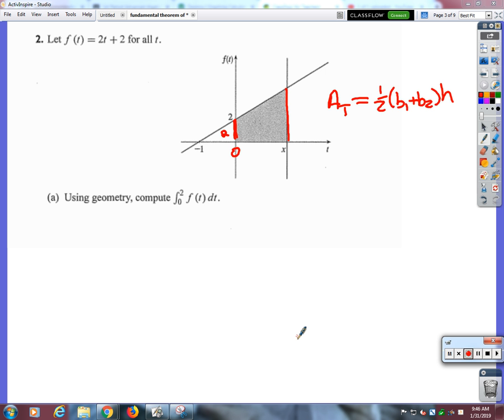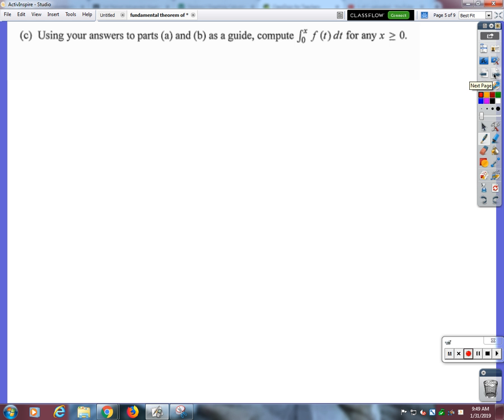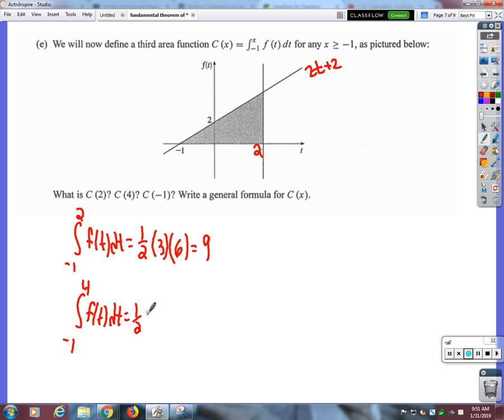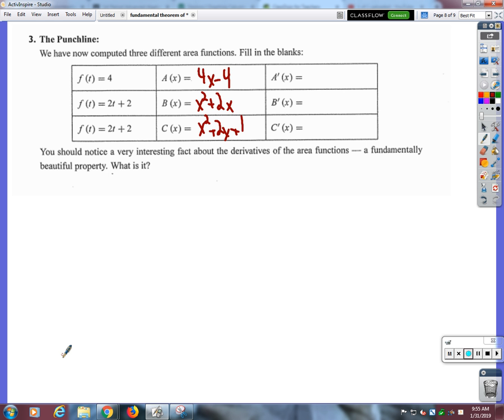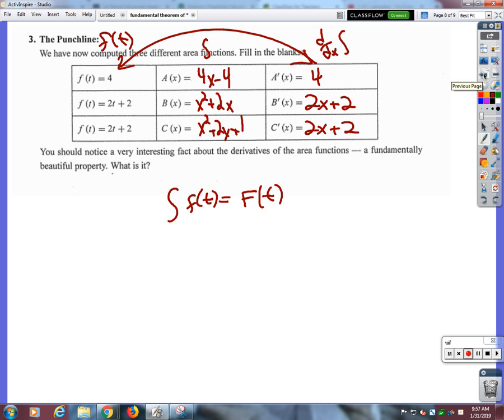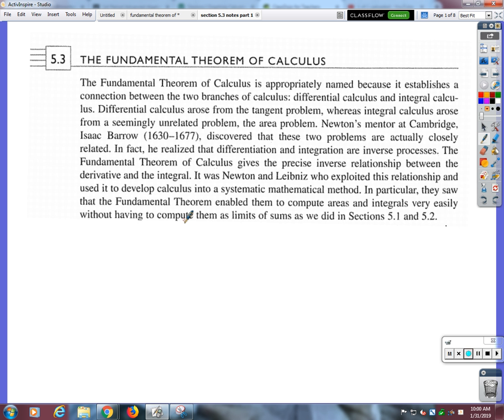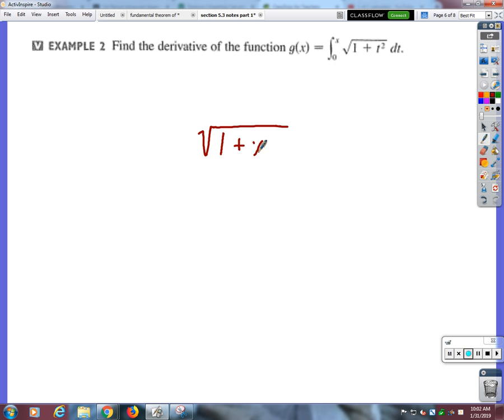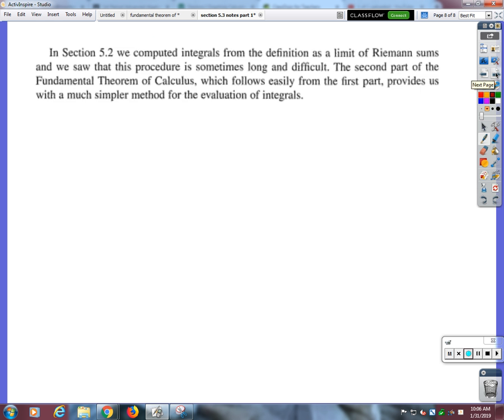caic 1 31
The Fundamental Theorem of Calculus part 1 - no sound